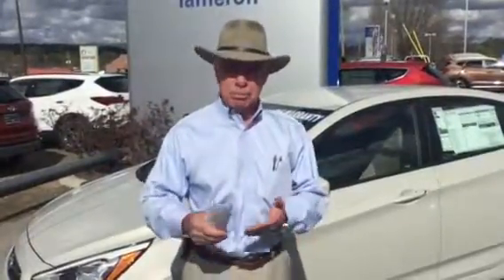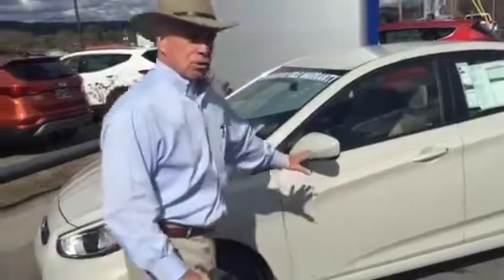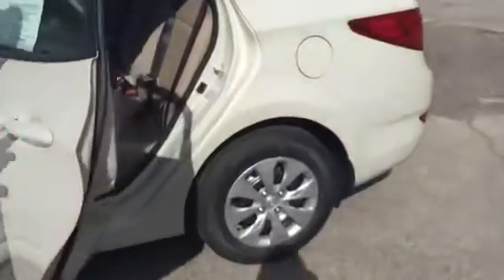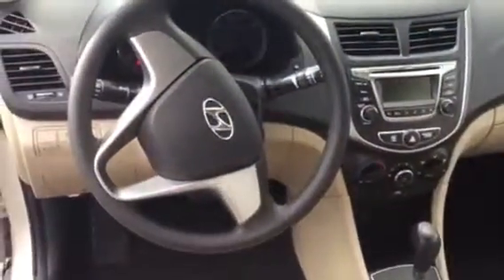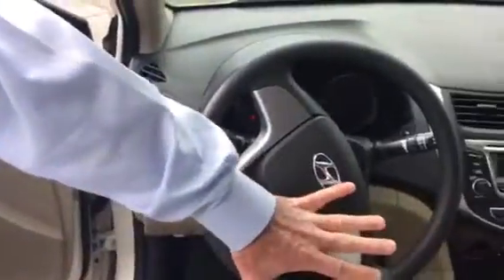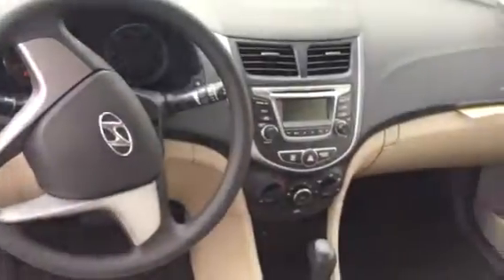2017 Hyundai Accent @ Tameron Hyundai in Hoover, Al.